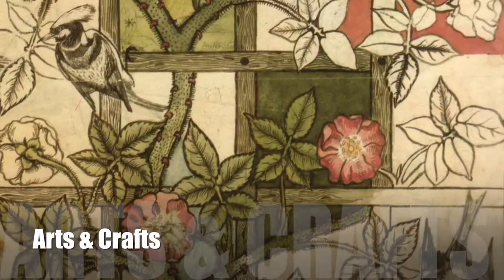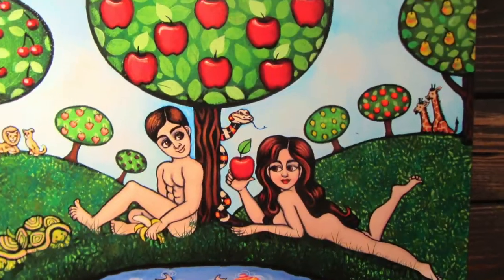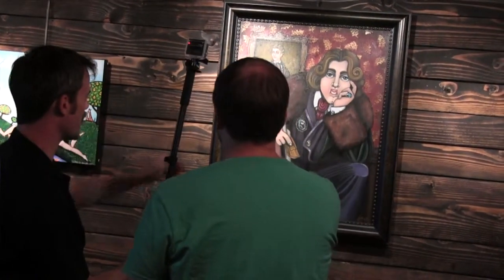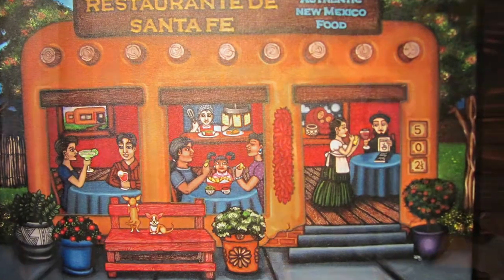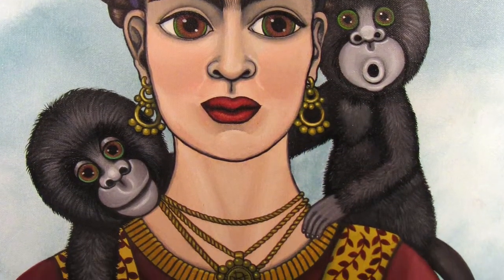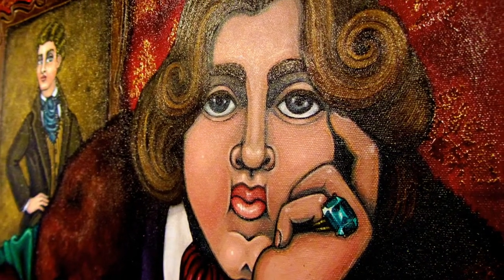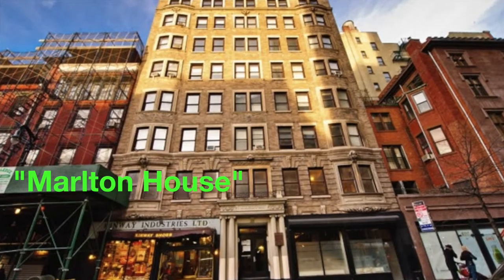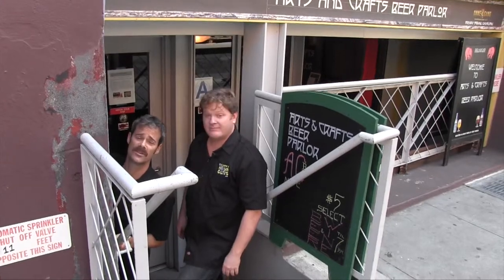Arts & Crafts Beer Parlor: The Art Program - HHG #297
Our fourth in a 5 part series featuring this Craft Beer gem, Arts & Crafts Beer Parlor (26 W. 8th Street, Greenwich Village, NYC) doesnapos;t just pay lip service to Arts  Crafts - from the design of the space itself to the Art that hangs on the walls, the ethos of AC runs deep. Click play to learn about how the neighborhood, the design, and the Art Program all contribute to a place you'll want to visit over and over again. Cheers!